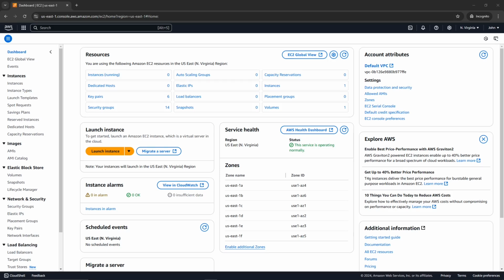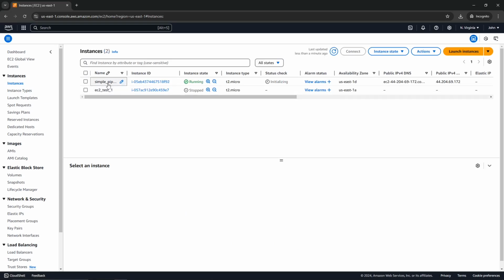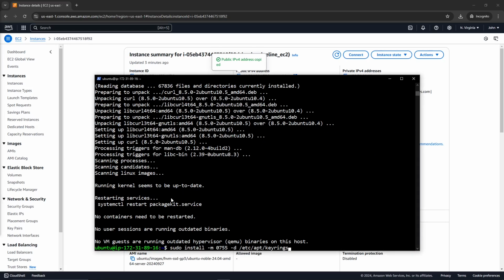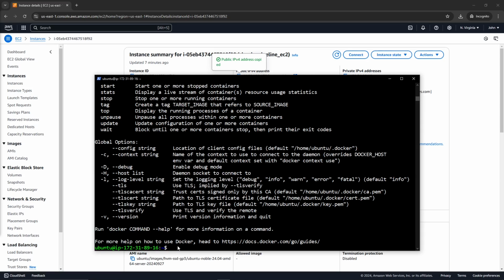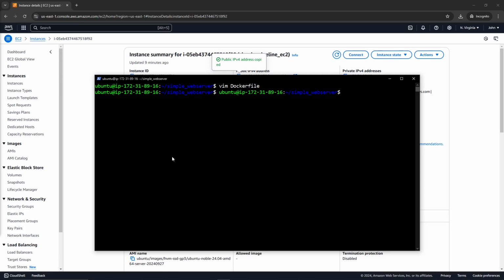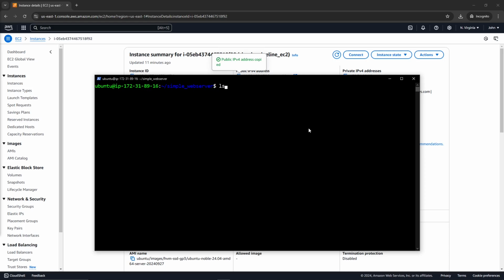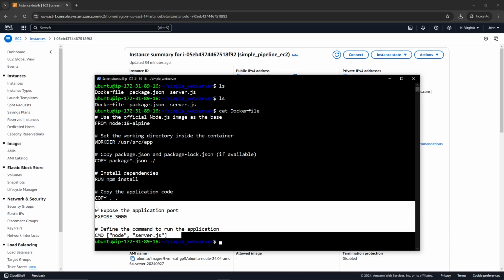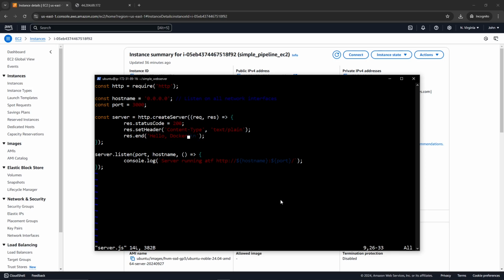Deploy a Web Server on AWS EC2 Using Docker | DevOps for Beginners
Trying to become a DevOps Engineer? Start today by deploying a web server in the cloud using an EC2 instance and Docker.

In this mini-playlist, we are covering all of the necessary steps for a beginner to set up a CI/CD pipeline. From creating and configuring an AWS EC2 instance to containerizing applications with Docker, you'll gain practical hands-on experience in foundational DevOps concepts.

By the end of this tutorial, you’ll have a solid understanding of:

Setting up and launching an EC2 instance
Installing and using Docker for containerized deployments
Hosting a simple web server in the cloud
Laying the groundwork for your CI/CD pipeline
Ready to kickstart your DevOps journey? Watch now and take the first step toward mastering cloud infrastructure and automation tools.